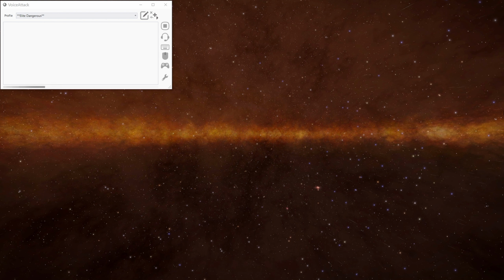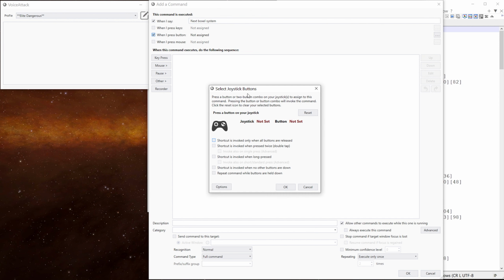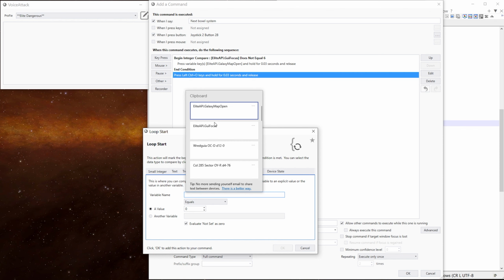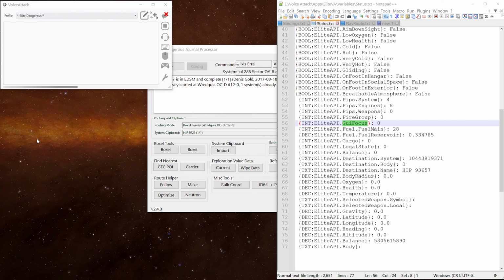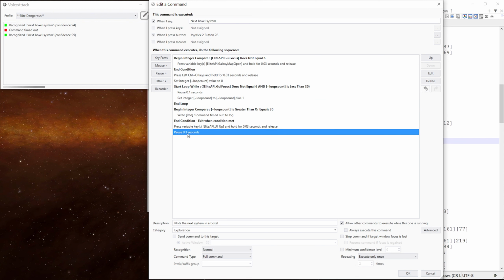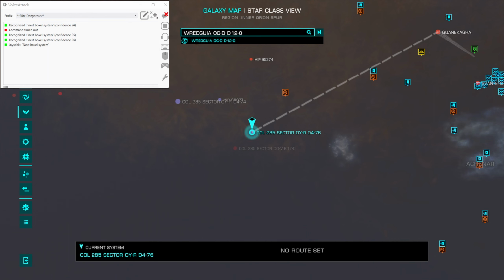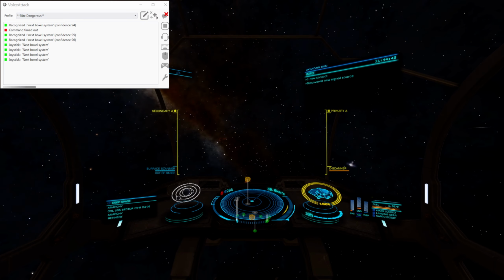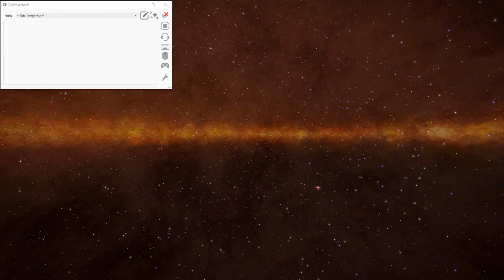Plotting Routes in Elite Dangerous from ED Journal Processor using VoiceAttack and Elite Dangerous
In this video, we look at how to plot a route using Elite Dangerous Journal Processor

0:00 Introduction
0:25 Boxel mapping overview
1:45 EDJP overview
2:28 EliteVa files needed
2:40 Command overview
3:15 Making the command
9:28 Testing opening the galaxy map
10:12 How to navigate the galaxy map
11:34 Selecting the search field and pasting the system name
14:26 Testing pasting the system name
16:57 Plotting the route
18:44 Testing plotting the route
20:34 Closing the map
21:16 Using the navroute.txt file
21:40 Wrapping up
22:00 Outro